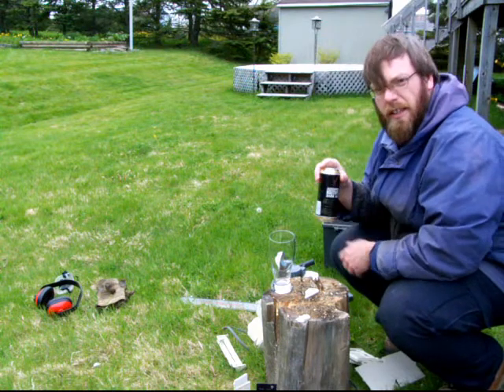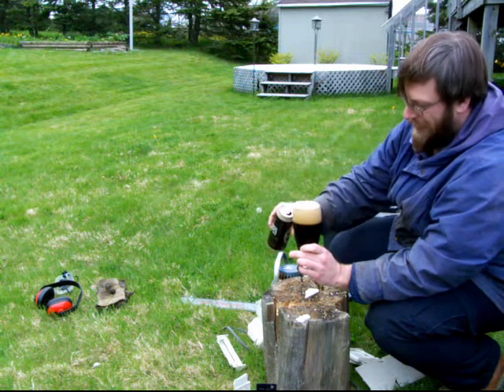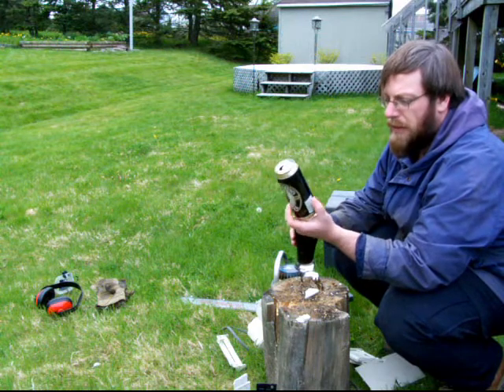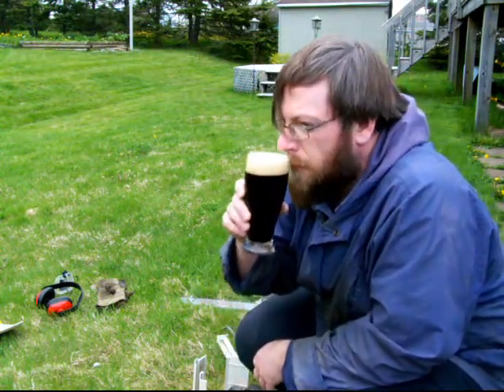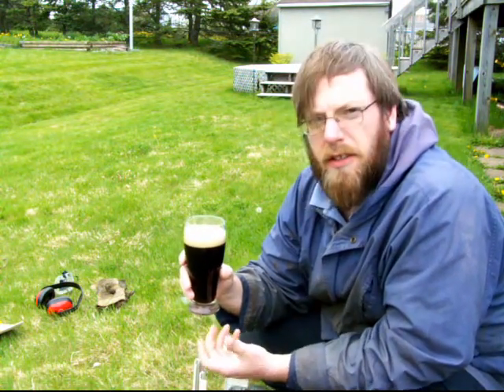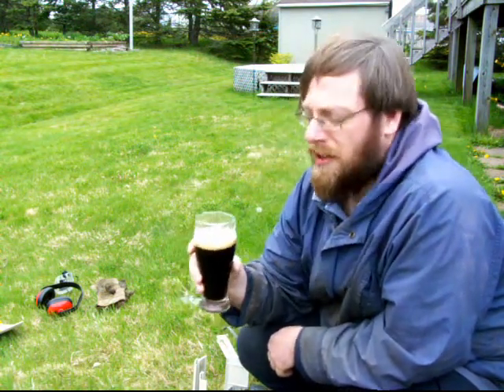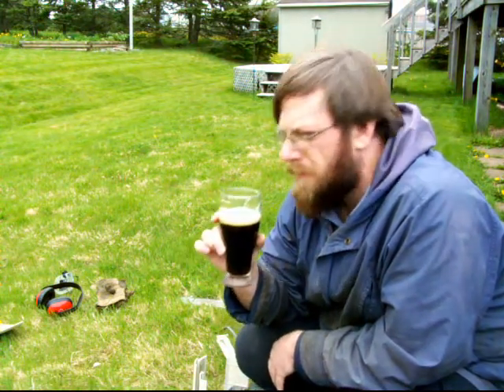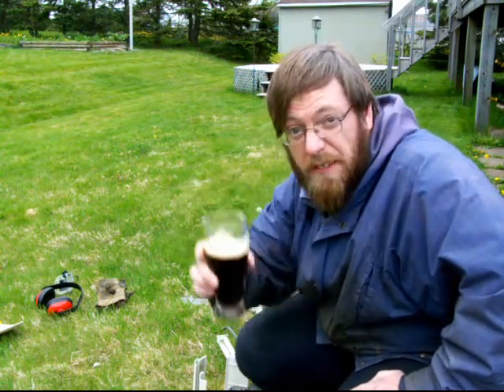Printer Fix and Beer Review: Alexander Keith's Dark Ale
Howdy!